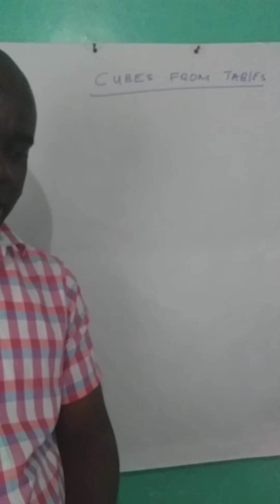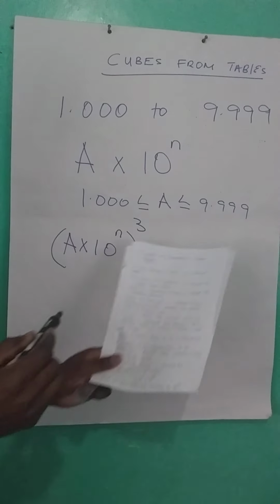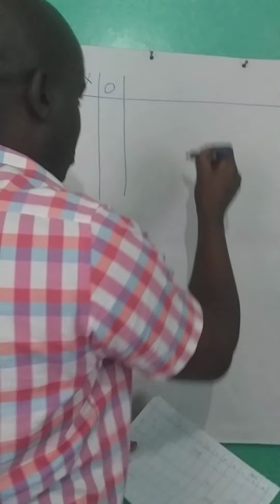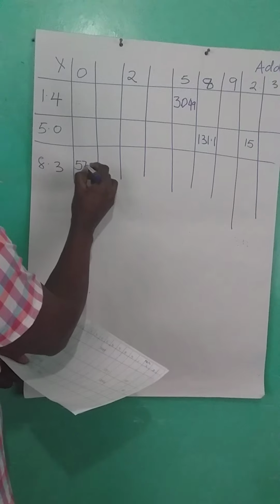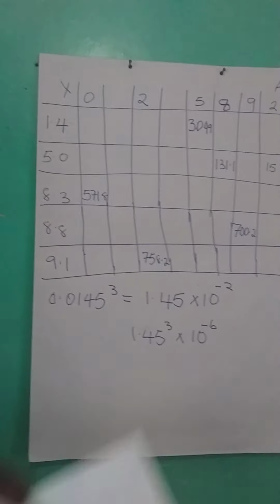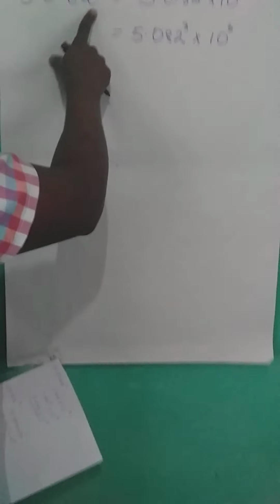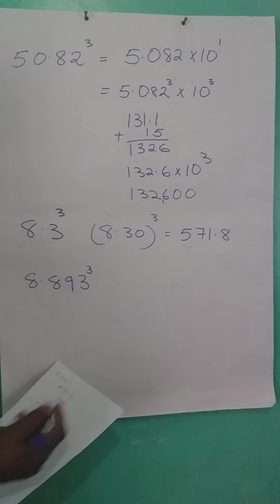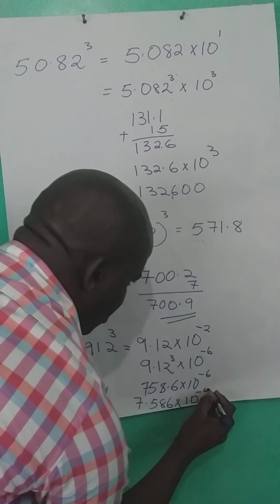Finding cubes using mathematical table